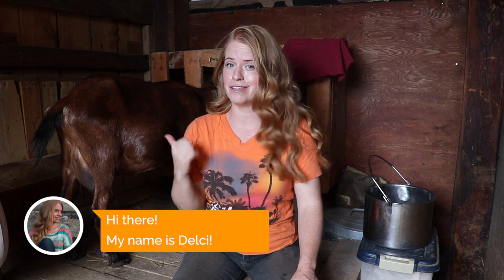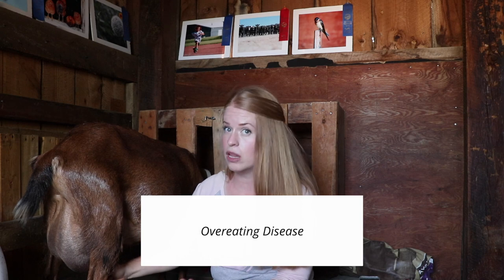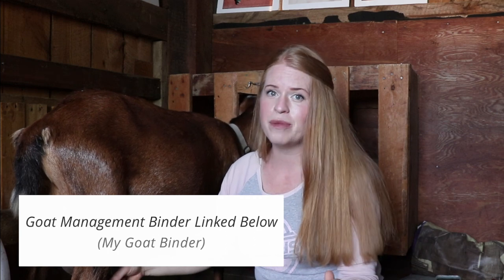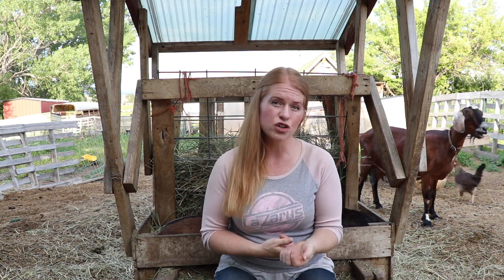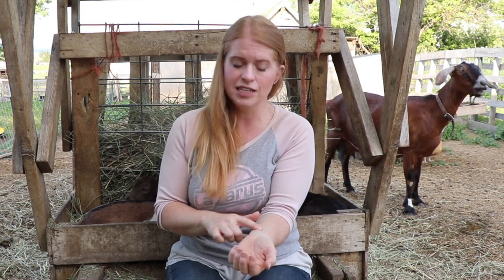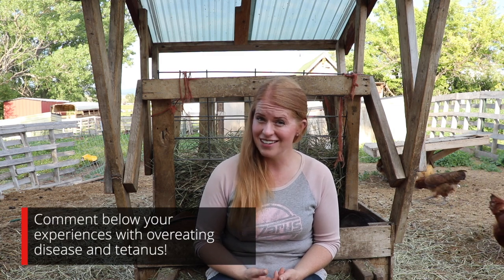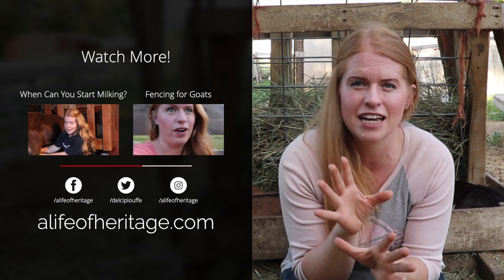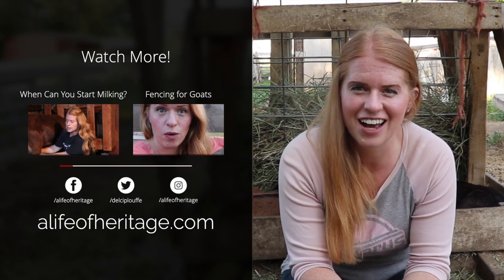CDT Vaccine for Goats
Should you give the CDT vaccine or not? Well, this video will give you all the information you need to know about the subject so you can decide if it is the best or not!

Whatever you do decide, prevention is the key to any goat disease or sickness.